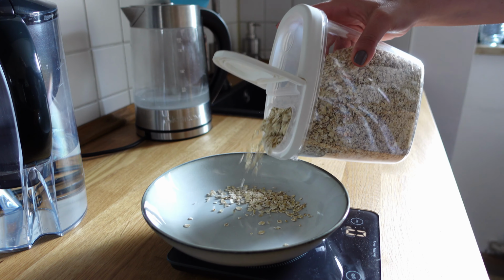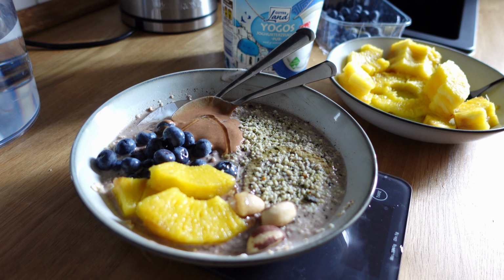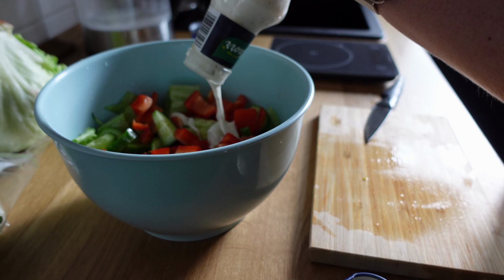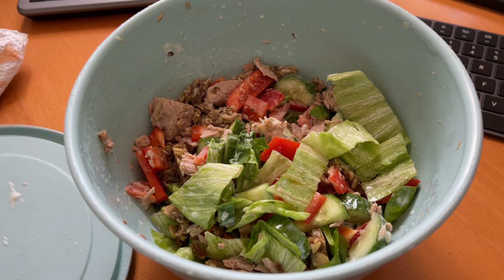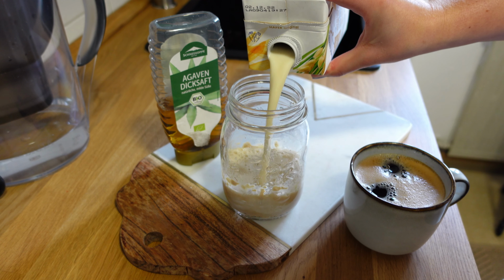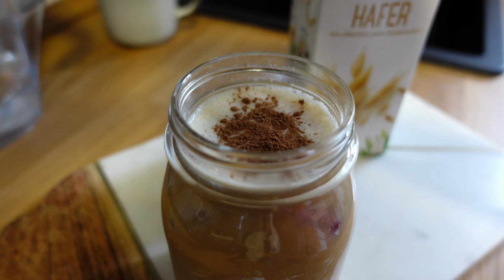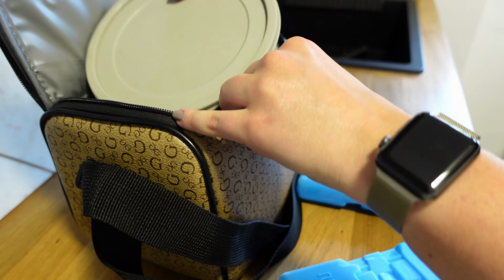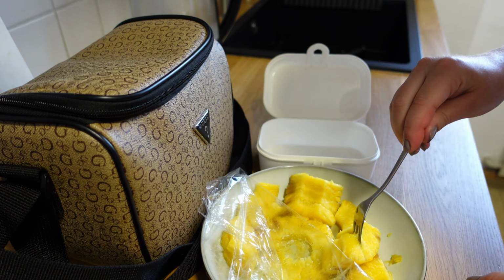What I Eat in a Hot Summer Day II My Weight Loss Journey II COLD, EASY MEALS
Taking you with me through my day and showing you what i eat in a hot summer day was very fun! Hope you enjoy these meal ideas for a hot summer days as all these meals are cold and fresh!

Wanna support my chanel?

Equipment I am using to make my videos:
iPHONE 12 Pro Max
Sony ZV-1
Wide Angle Lens
128GB SD Card
Boya MIC
Ulanzi Mini Tripod
Battery Charger with Batteries
Camera Case
Video Light
Microphone for Voiceovers
LG UltraWide Monitor